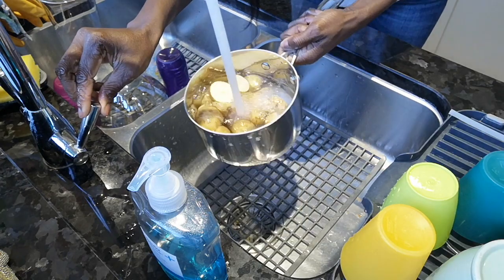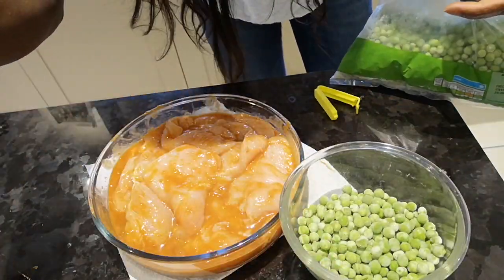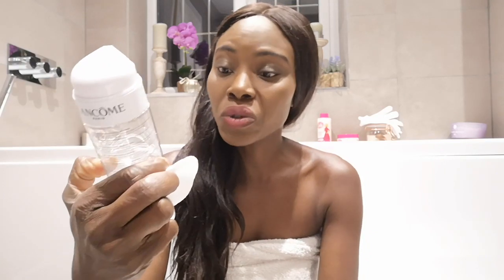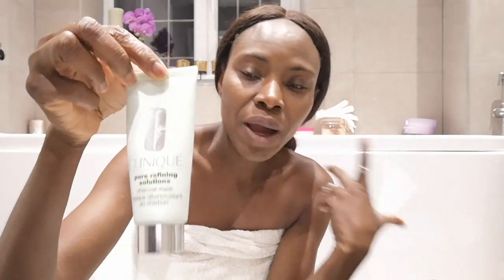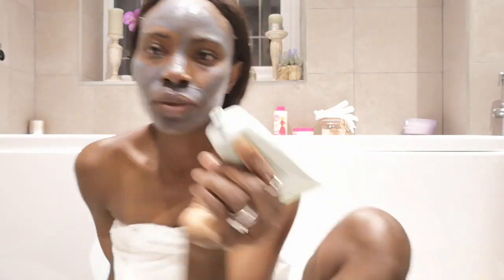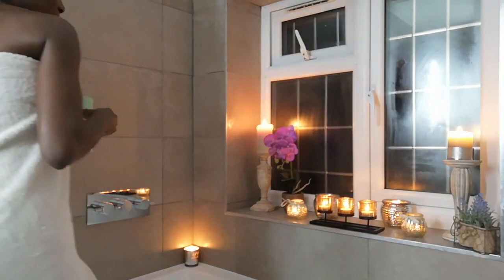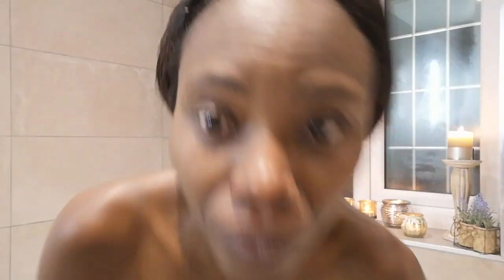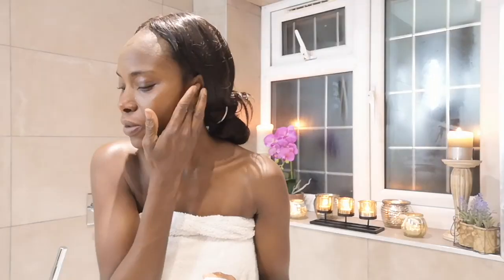My Relaxing Shower & Bath Routine || At home Pamper Routine for Stress & Anxiety Relief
Welcome Back love, in today's video I will be showing you My Relaxing Shower & Bath Routine || At home Pamper Routine for Stress & Anxiety Relief, I hope you enjoy watching.